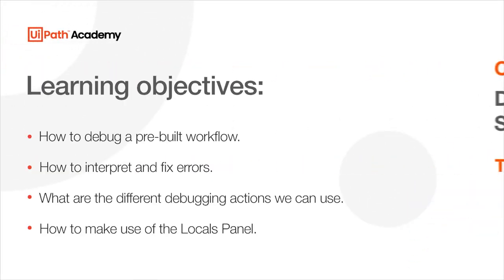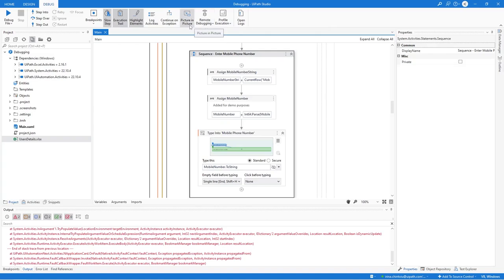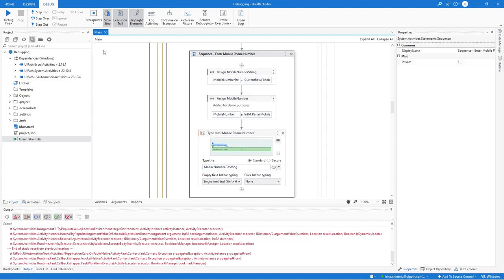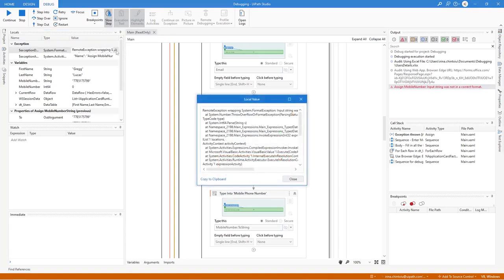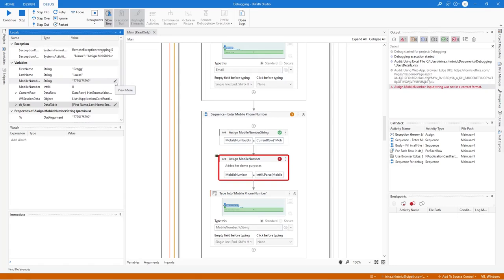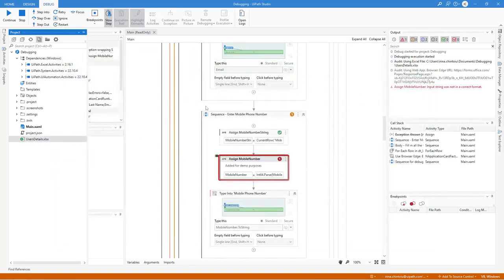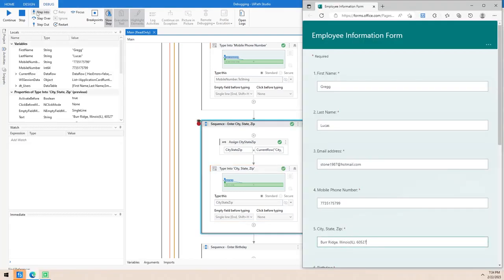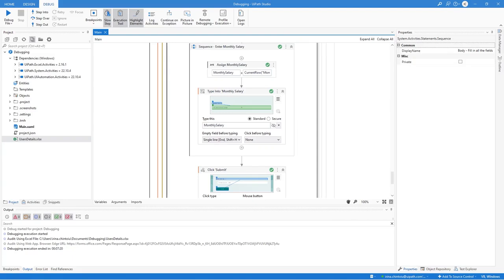22a. Debugging in Studio - The Debugging Interface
In this demo, we'll learn how to debug a pre—built workflow, catch errors, use the different debugging actions, and make use of the Locals Panel.

Best practices:
From the get-go, here are some of the best practices you should keep in mind:
- Don't build lengthy sequences, since it'll become difficult to understand, debug, and maintain.
- Using Log Message activities to trace the evolution of a running process is essential for supervising, diagnosing, and debugging a process.
- Avoid adding code on transitions. It isn't visible, and therefore difficult to debug and maintain.
- After each component is built, unit testing should be conducted. If every component is thoroughly tested, the integration runs more smoothly, and debugging lasts for a shorter period of time.